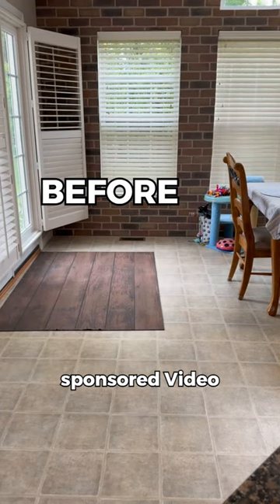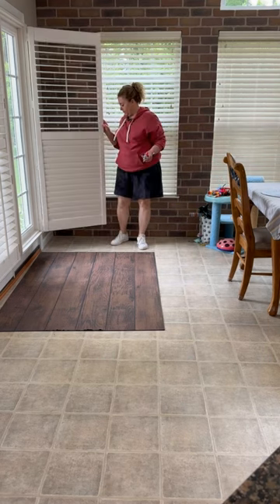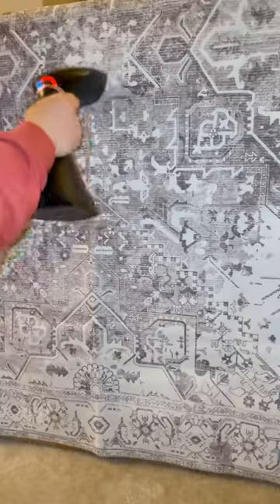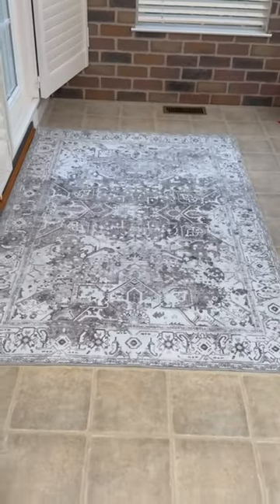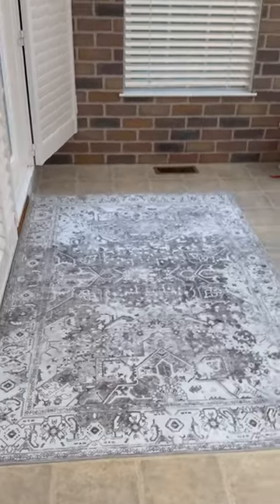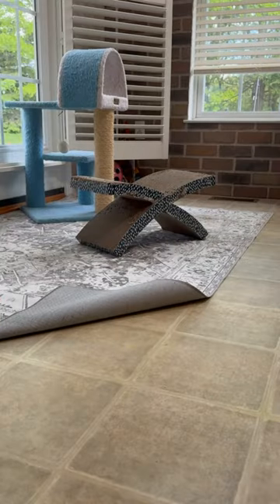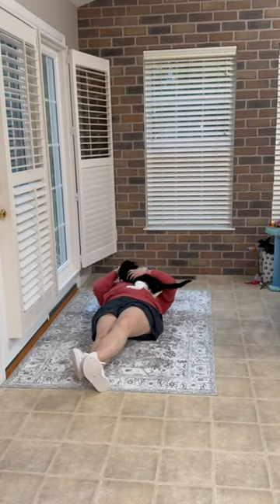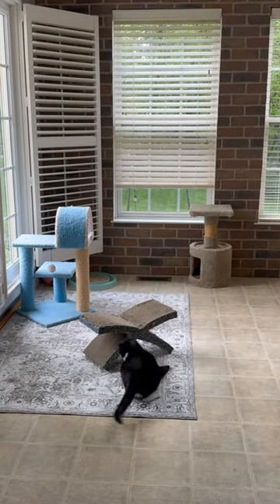If Dirt Is Your BFF- I've Got a New BFF To Introduce You To!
New area rugs are washable and comfortable and they catch the Dirt at the door and you can vacuum them or wash them. If you have a doorway (we all do) you need a good arearug - faux wool